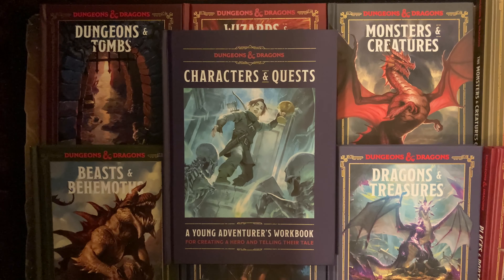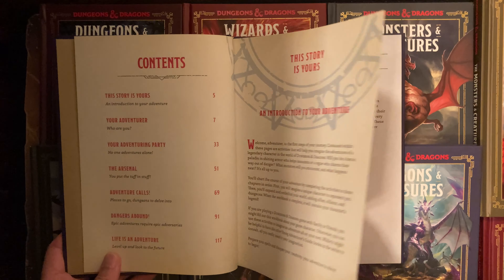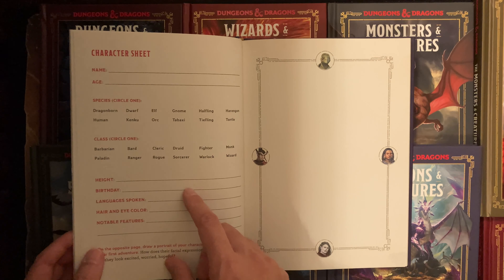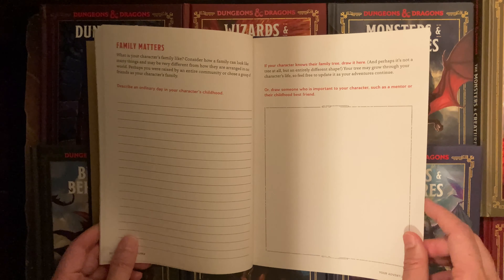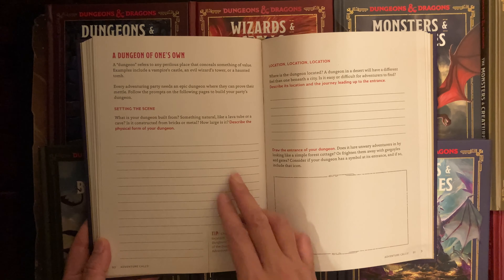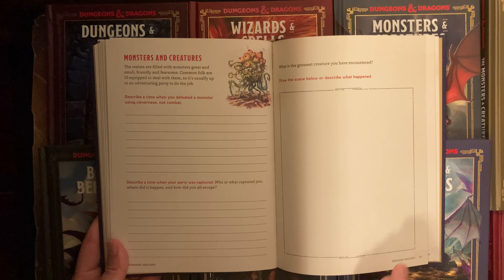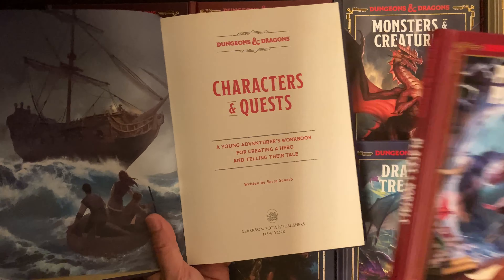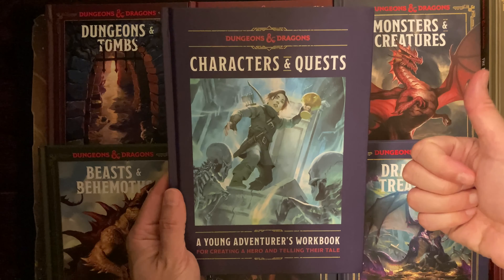Newest Official Dungeons and Dragons Book Characters and Quests (9/26/23) - 100% Flip Through